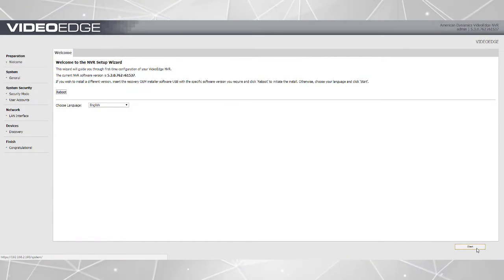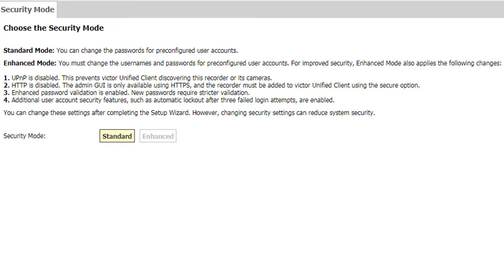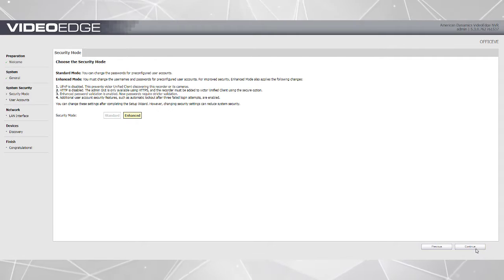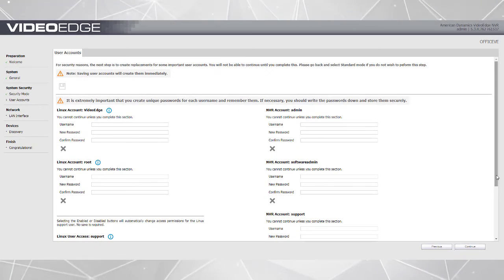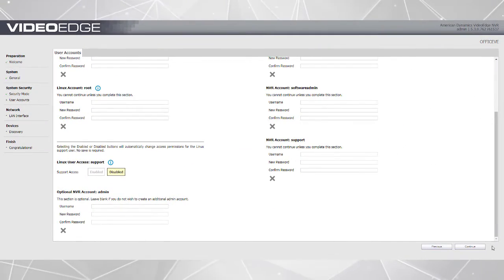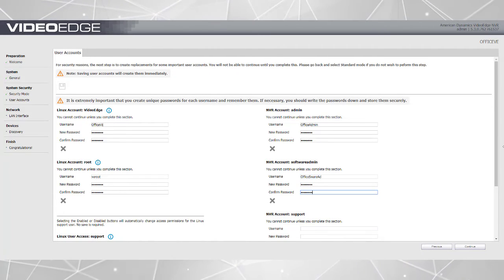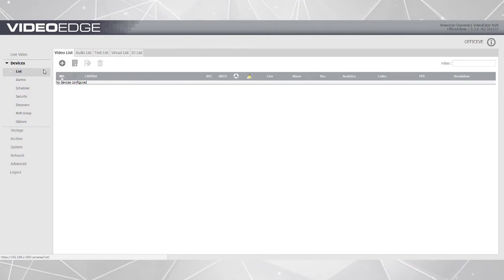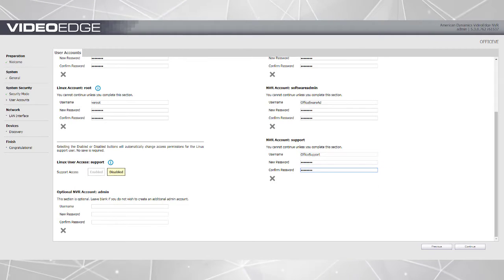Enhanced Security Mode in VideoEdge 5.3+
In VideoEdge 5.3, installers can now choose between Standard and Enhanced Security Mode. Enhanced Security Mode requires the creation of user accounts to replace the default VideoEdge Application and Linux accounts.
00:00 Intro
00:04 Steps
02:11 Outro